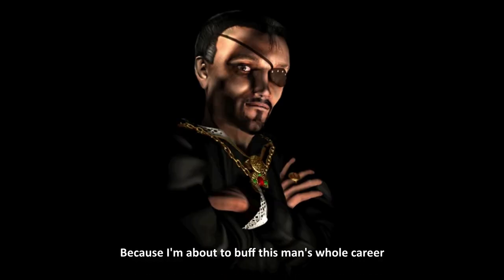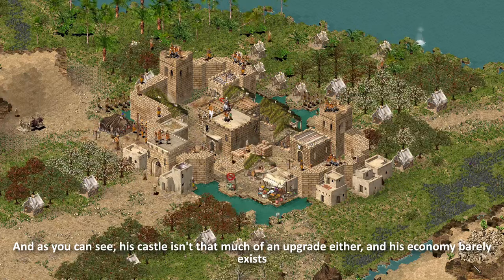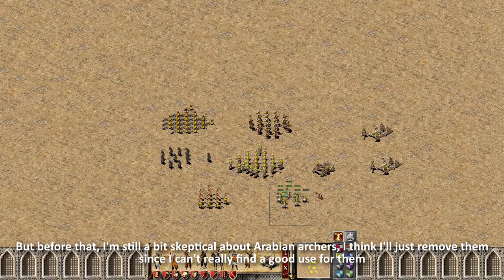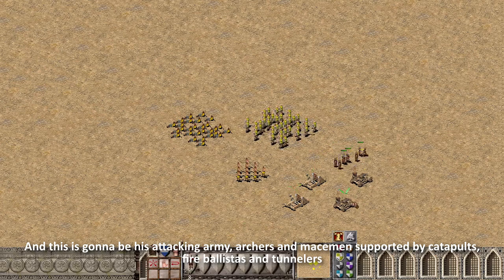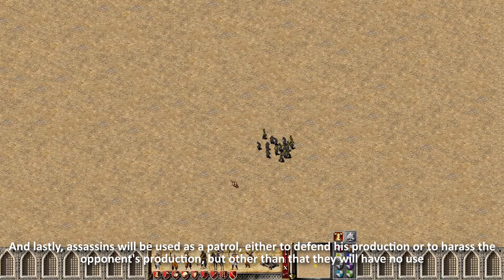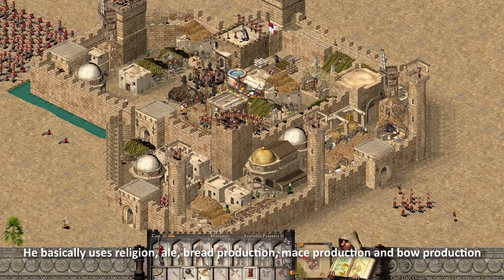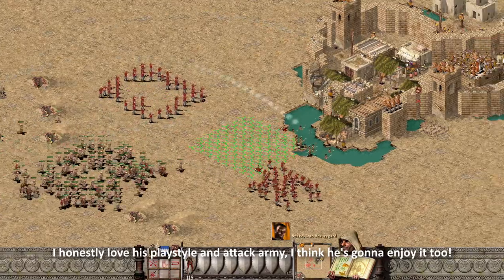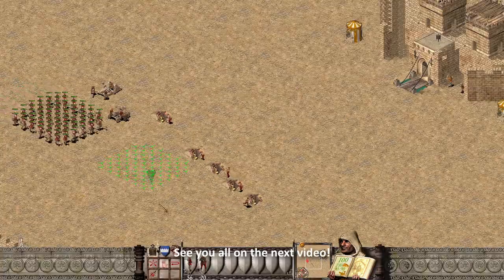How I Would Redesign THE SNAKE, My version of Duc Beauregard - Stronghold Crusader